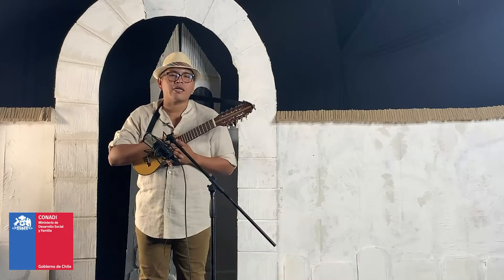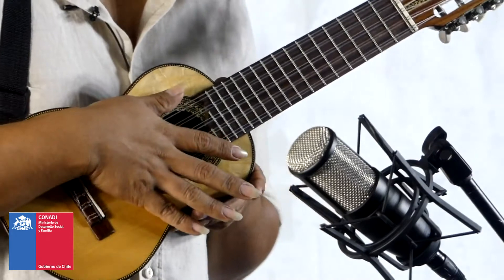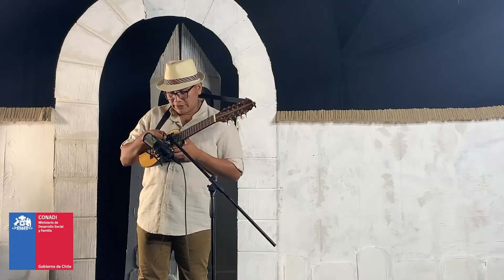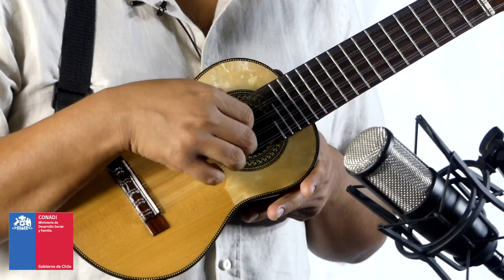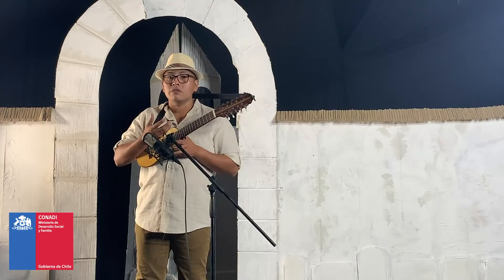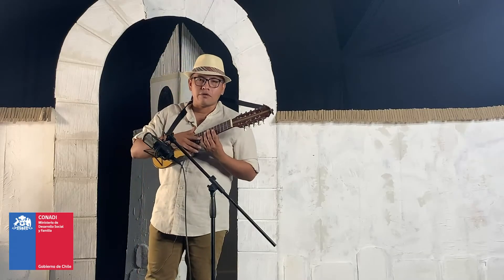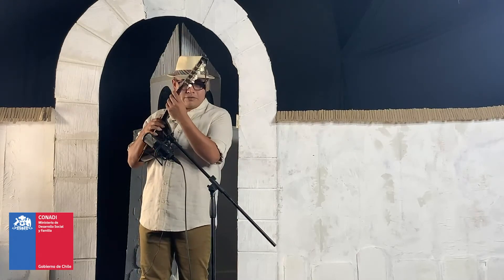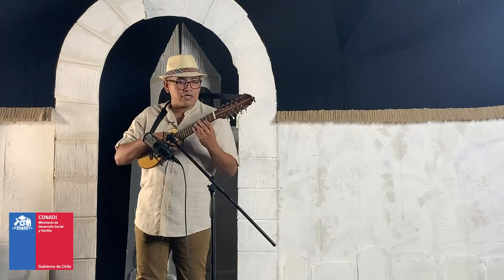CONSEJOS Y TIPS PARA CHARANGO - ARPEGIOS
CONADI PROYECTO "GRABACION DISCO CHARANGO DE MI TIERRA ANDINA - CLASES DE CHARANGO . LANZAMIENTO ONLINE CONMEMORANDO 15 AÑOS DE TRAYECTORIA MUSICAL MARTIN ROMERO ZAVALA, PRESENTADO EN EL CONCURSO DE INICIATIVAS CULTURALES PARA LA REGIÓN DE ARICA Y PARINACOTA 2020.